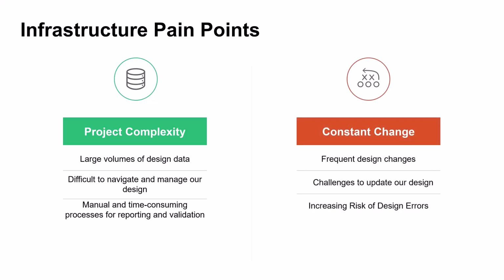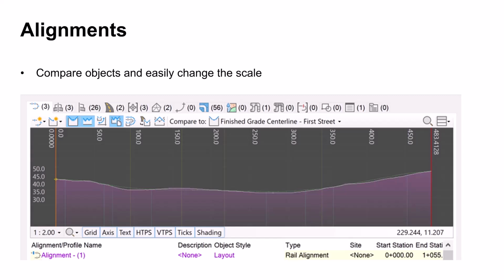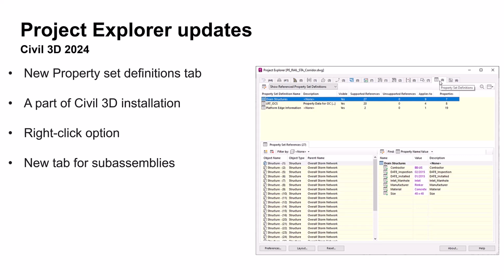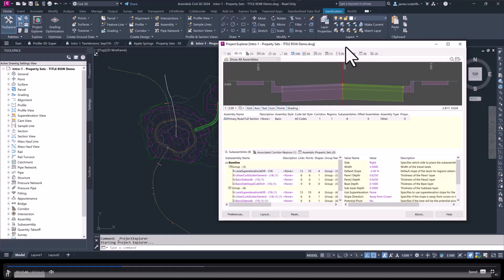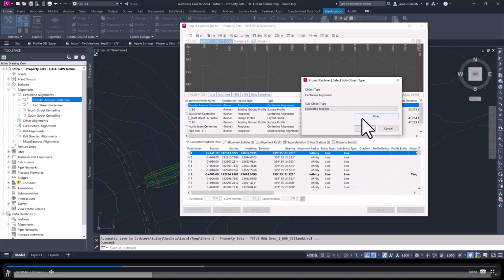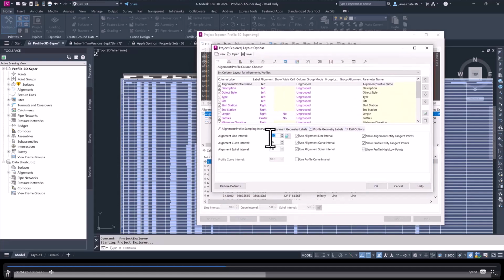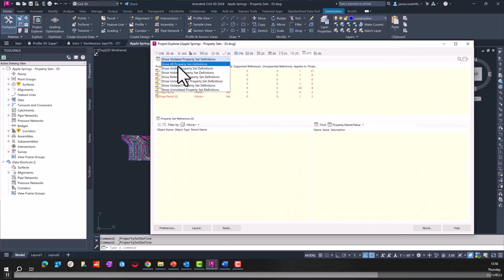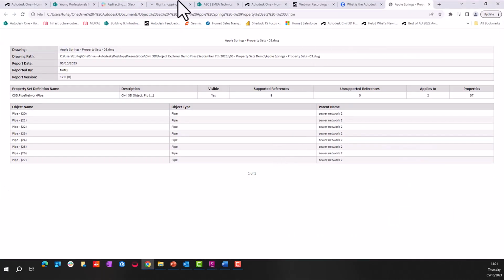Project Explorer for Civil 3D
Discover how Project Explorer centralizes the management of design data across your infrastructure projects. This session provides an overview of Project Explorer for Civil 3D and its capabilities that will help you boost your design for infrastructure projects. You’ll understand how to simplify access and navigation to important project data, efficiently generate custom reports and tables that help meet delivery requirements and simplify project data review and design model editing.